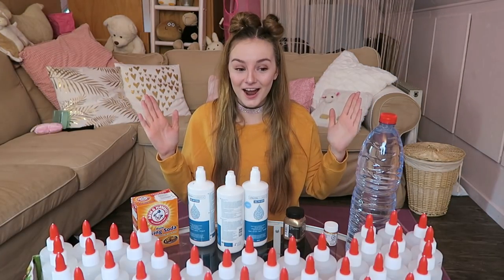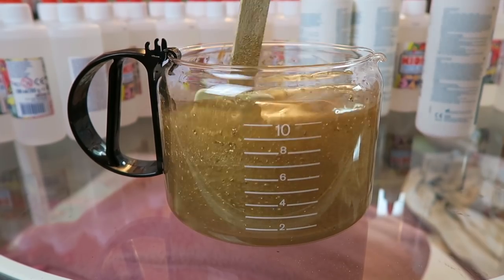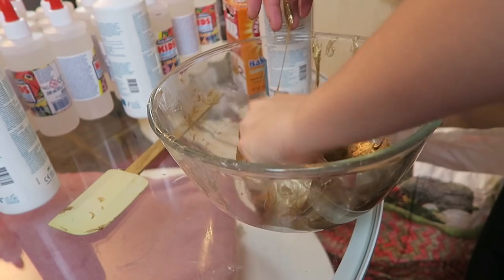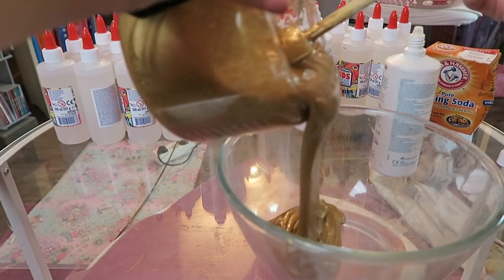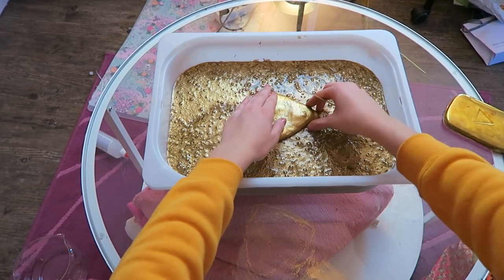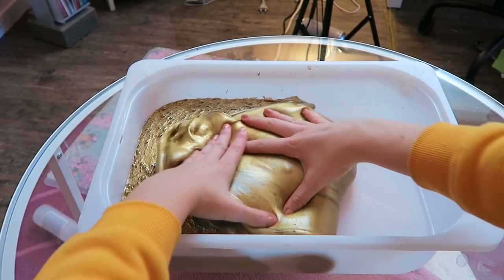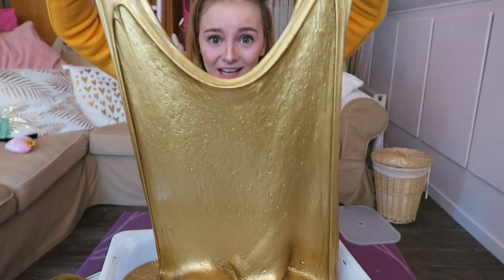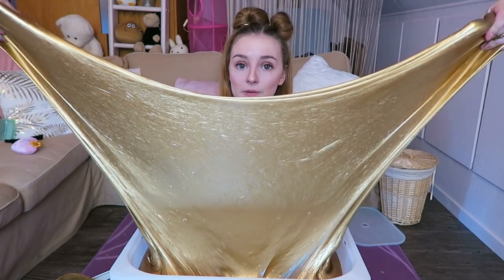VIRAL GIANT GOLDEN $130 SLIME without borax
🌈SOCIAL MEDIA🎉